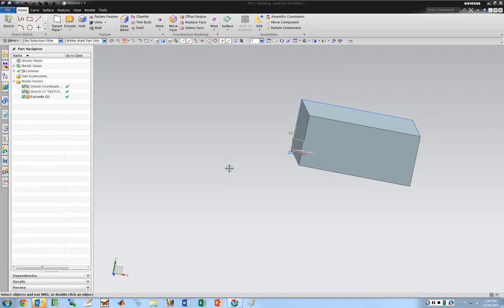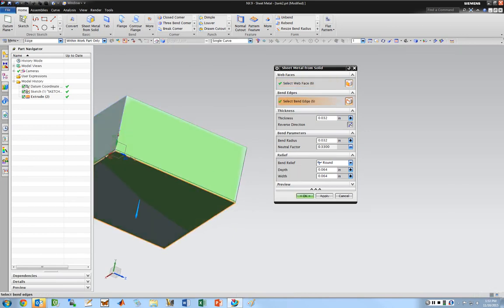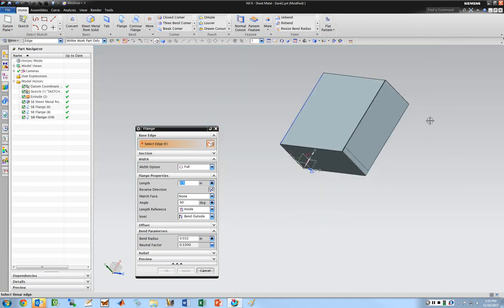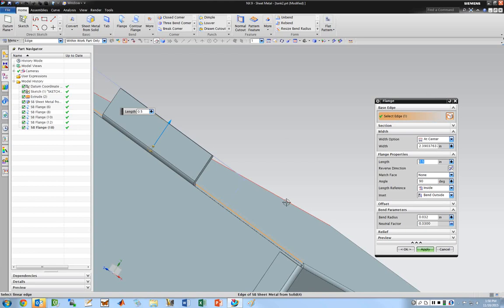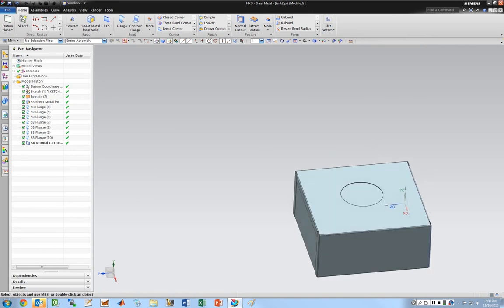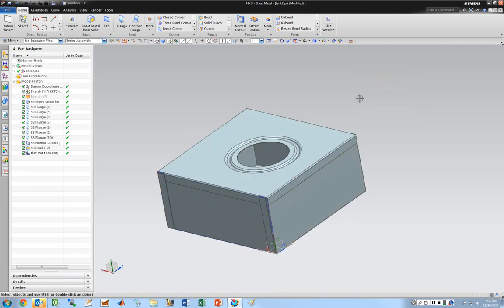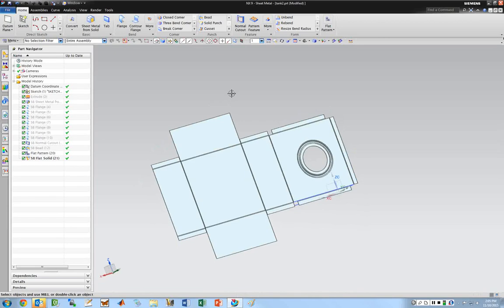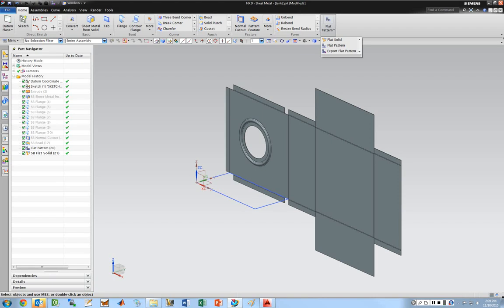NX 9 Tutorial 8 - Sheet Metal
This tutorial covers the creation of sheet metal parts from solid part geometry.  The end result of this process is a flat pattern that can be used for manufacturing such parts.